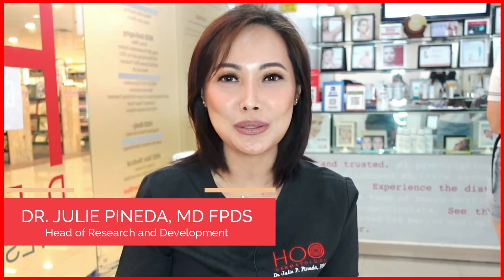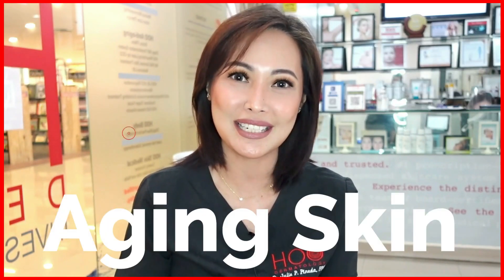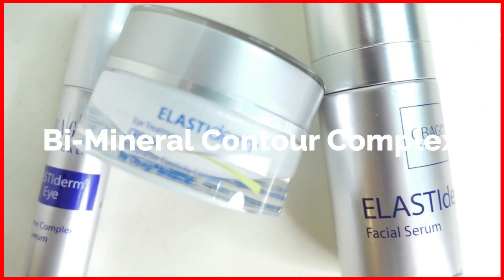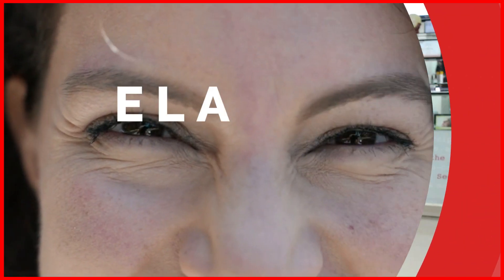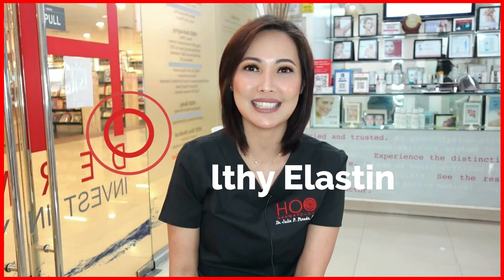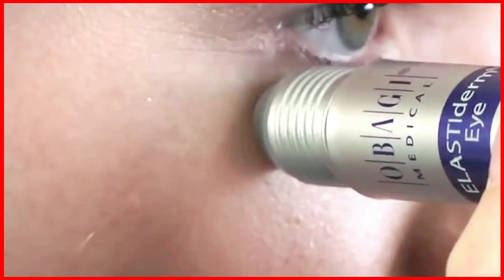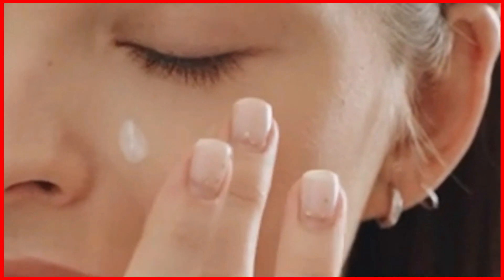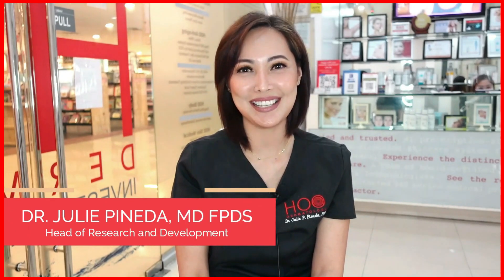THE ROLE OF ELASTIN IN AGING SKIN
HOO Dermatology Research and Development Head, Dr. Julie Pineda, talks about aging skin and the role of elastin in helping to maintain healthy, younger-looking skin.

00:21 Common problems associated with aging skin
00:36 Obagi ELASTIderm Facial Serum
00:53 Why is elastin important?
01:18 Obagi ELASTIderm products

HOO Dermatology branches are open from 11:00AM - 8:00PM daily.